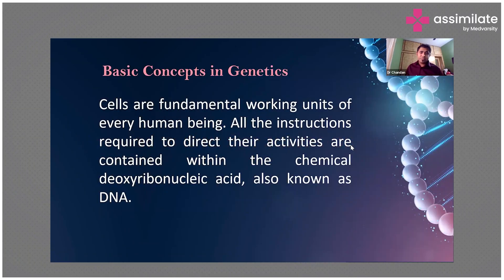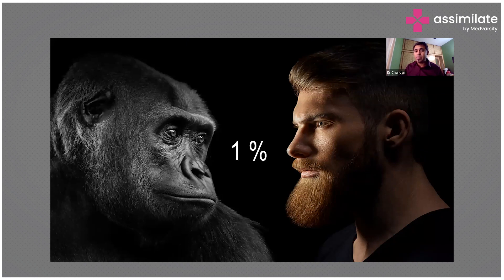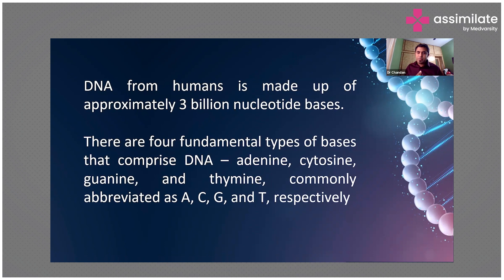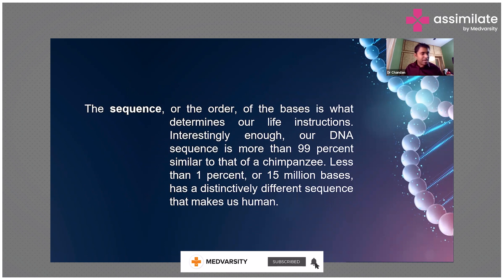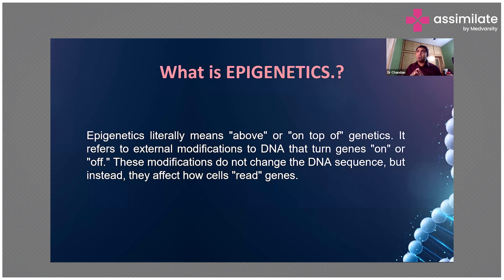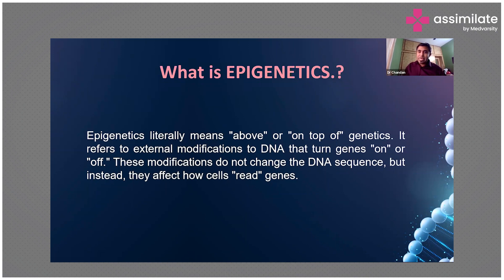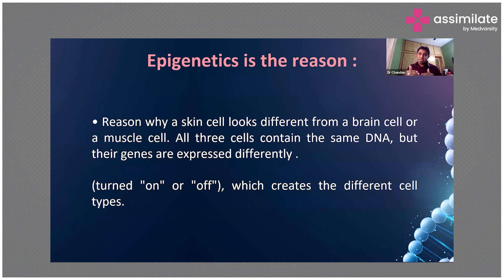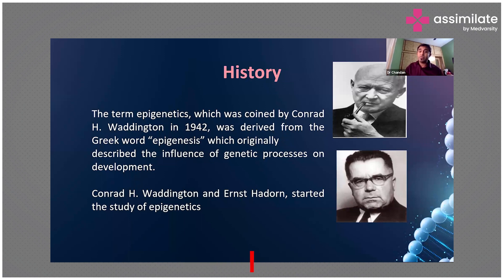What is Epigenetics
Epigenetics refers to external modifications to DNA that turns genes "on" "or " "off". These modifications do not change the DNA sequence, but instead, they affect how cells "read" genes.

Dr. Chandan N, Clinical Embryology Scientist, Director Lanka institute of Embryology and Andrology Training, Colombo Scientific Director for Aikya Fertility center and Aikya Embryology Training, Bangalore briefly explains Epigenetics.